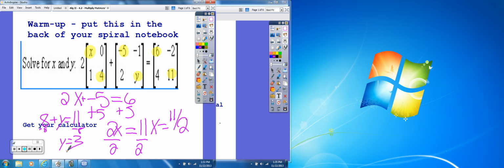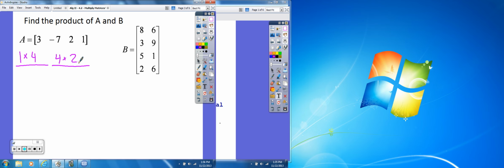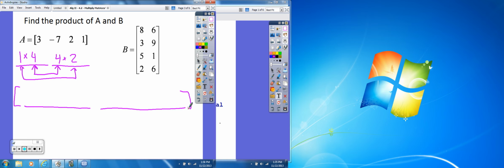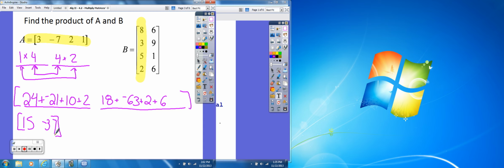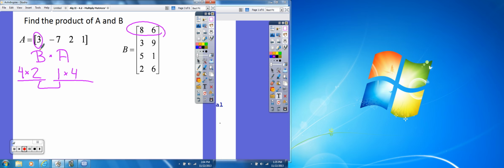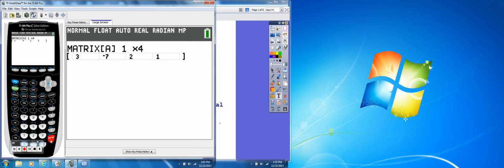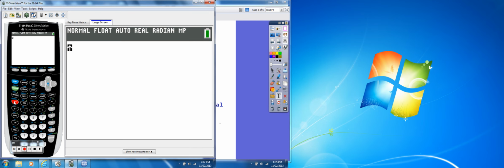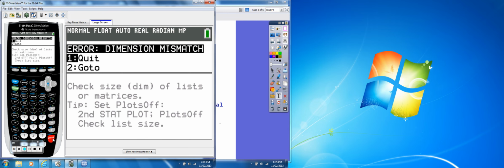Algebra 2 Chapter 4 Section 2